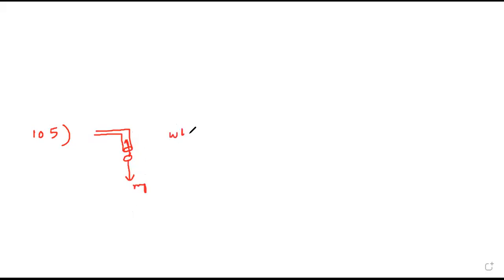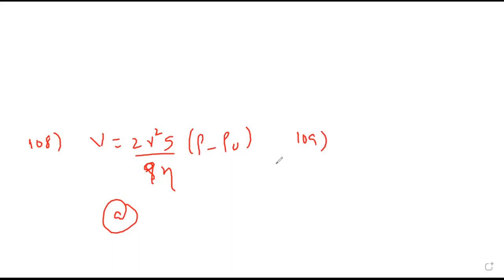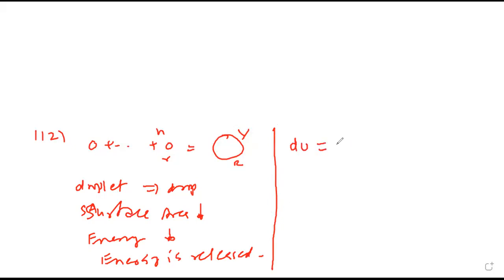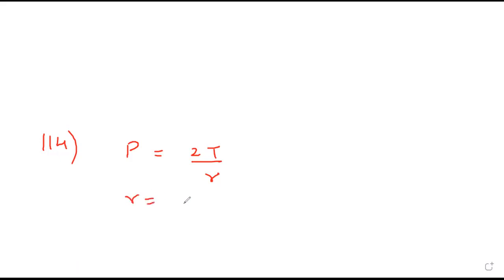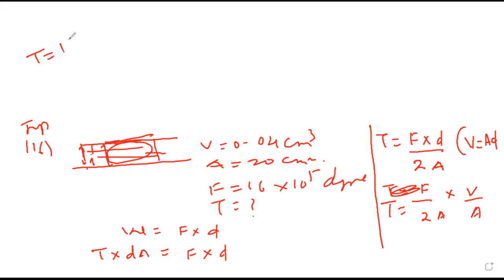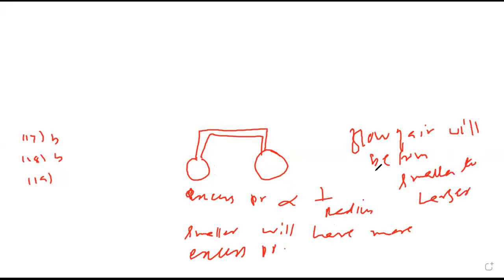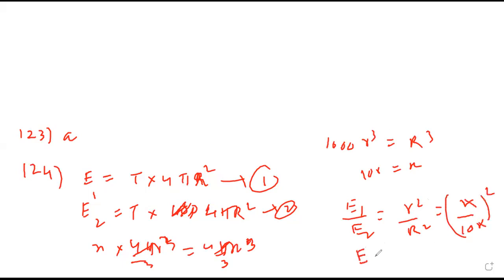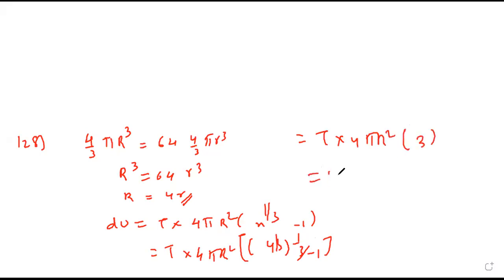FLUID MECHANICS L7 R (17/4/2021)